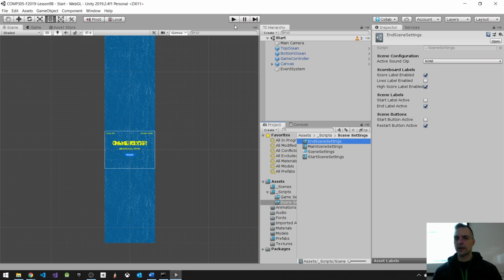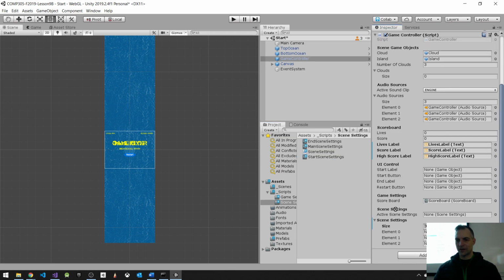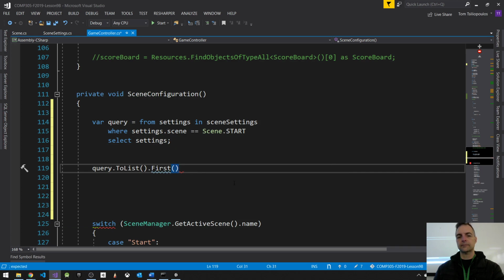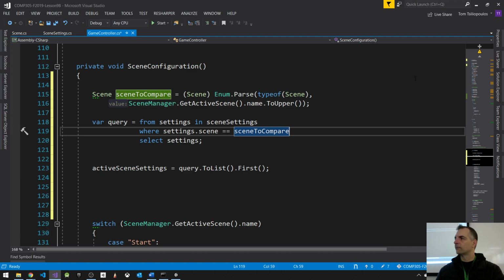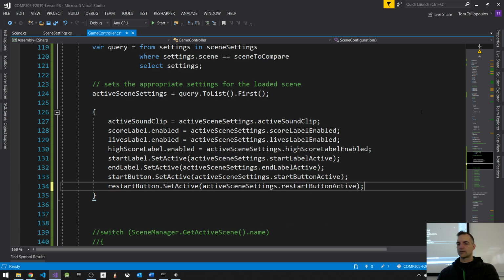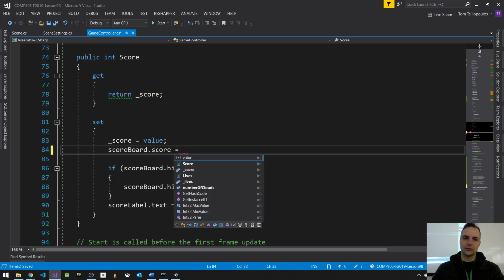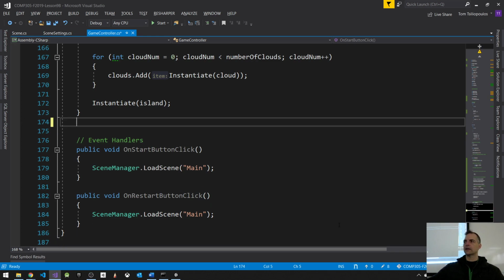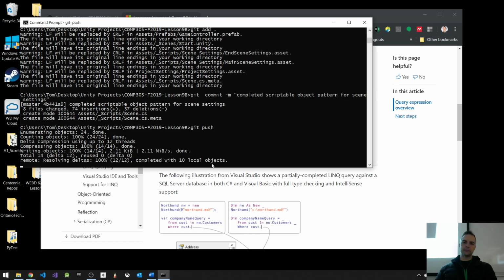COMP305 - F2019 - Lesson 9 - Part 2 - Scriptable Objects (continued)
COMP305 - F2019 - Game Programming 1 - Lesson 9 - Part 2 - Scriptable Objects (continued)